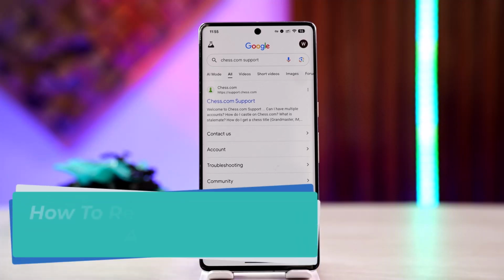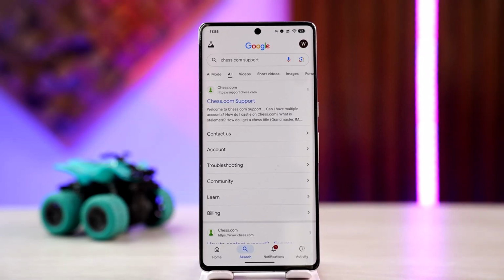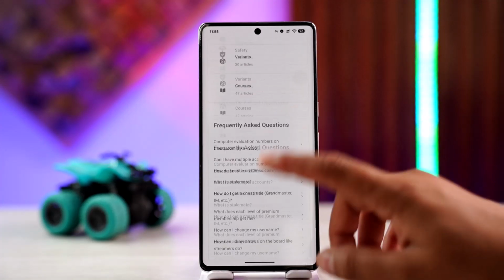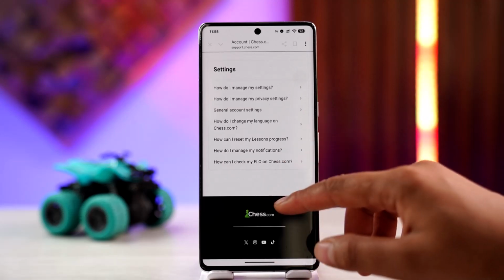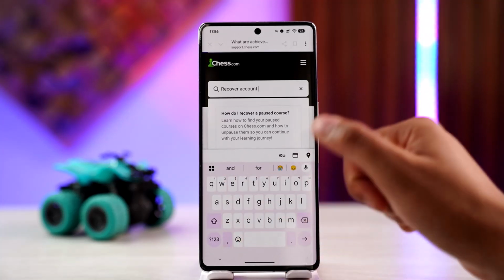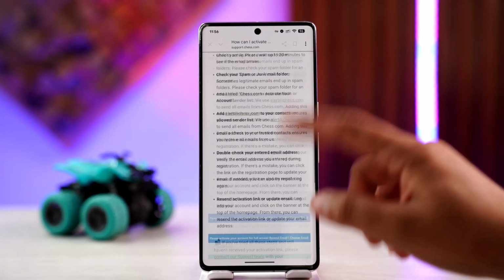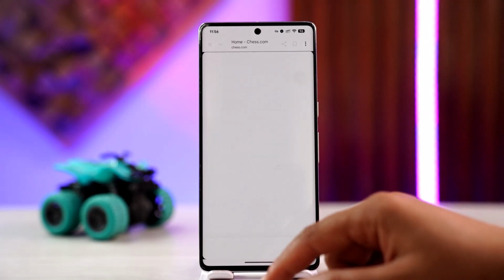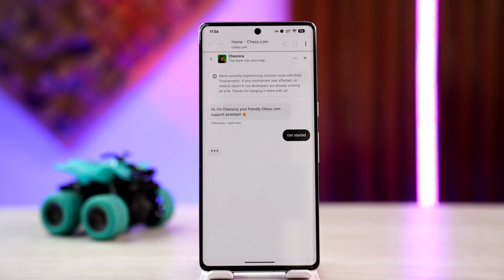How To Recover Chess.com Account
If you’ve lost access to your Cheese.com account, this step-by-step guide walks you through the full process to recover it using the official support tools. Cheese.com is a digital banking platform designed to help users manage their money, often catering to specific communities such as immigrants and international students. Account recovery is typically needed when you’ve forgotten your login credentials, can’t receive verification codes, or suspect unauthorized access. In this video, you’ll learn how to use the Cheese support system efficiently to regain access to your account.

To begin, open your web browser and go to Google. Type in "cheese.com support" and click on the official support link that appears. Once you’re on the Cheese Help Center, scroll to the bottom of the page and locate the "Contact" button. This button leads you to different help sections, including account-related issues. If you can’t immediately find the right section, try using the search bar to type in keywords like "recover account."

Once you’re in the relevant section, look for any articles or instructions related to reactivating or recovering your account. These may include FAQs such as "How can I activate my account?" or "How to reset login credentials?" At the end of the article or page, you should see the option to "Contact Support Team." Clicking this opens a virtual assistant chatbot interface.

You’ll then be prompted to type in your message describing the issue. Be specific—for example, mention if you forgot your password, can’t access your email, or are locked out due to suspicious activity. The virtual assistant may guide you through standard recovery steps or escalate your request to a human agent depending on the complexity of your issue.

This method is the most direct and effective way to resolve account recovery problems on Cheese.com. For more details, visit the official support

Timestamps:
0:00 Introduction
0:06 Visit cheese.com support
0:23 Locate the contact button
0:29 Select account section
0:37 Search 'recover account'
0:53 Tap on contact support team
1:07 Use the virtual assistant
1:17 Conclusion